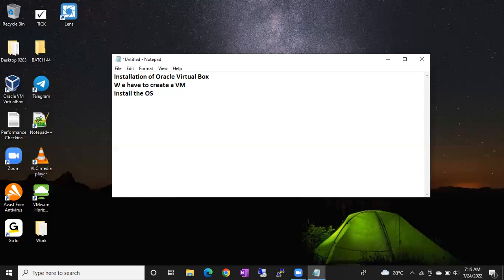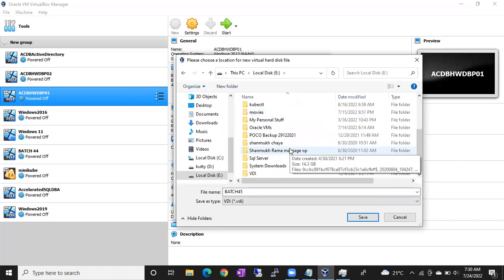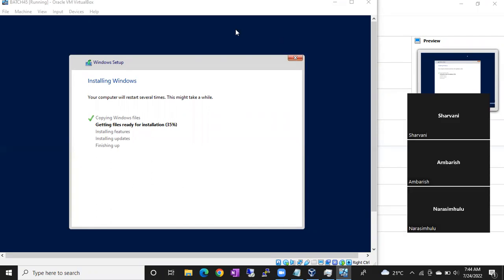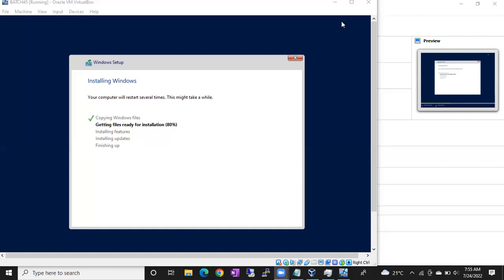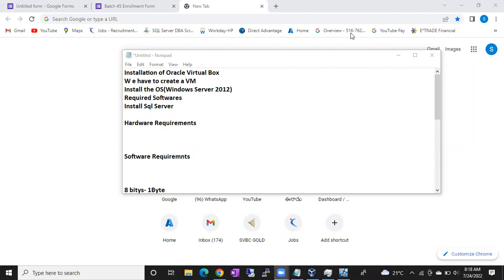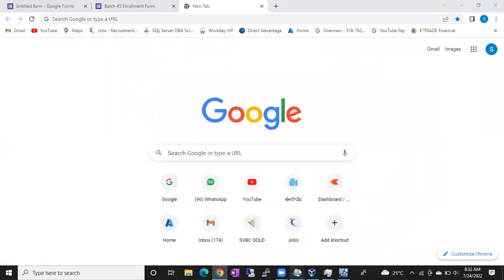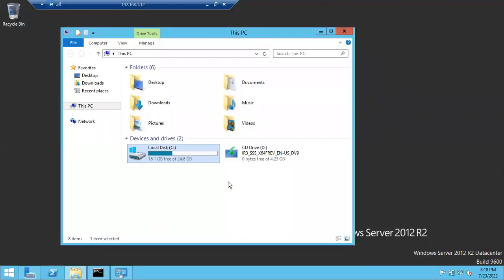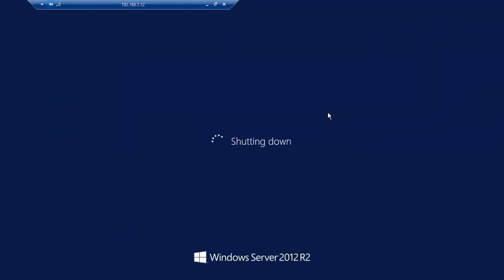Sql DBA Batch 45 Introduction Session Class 3